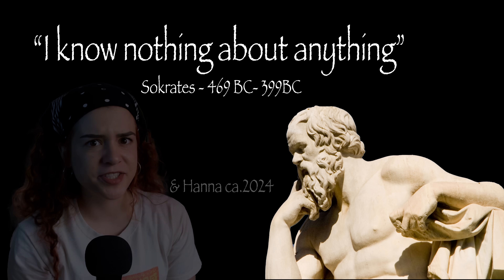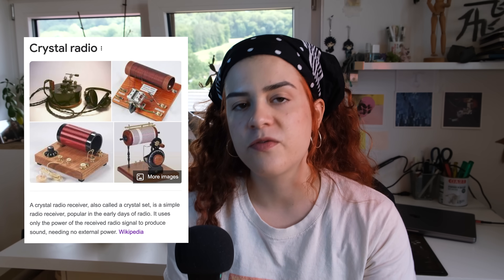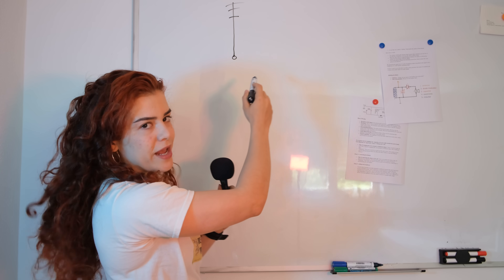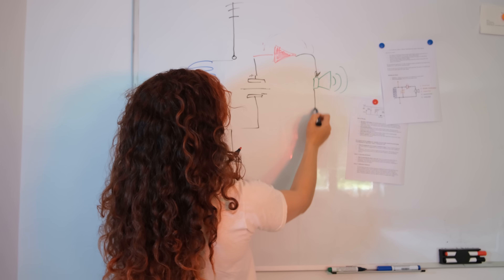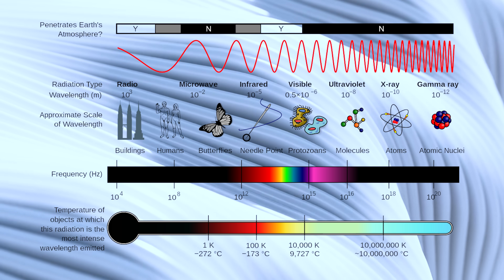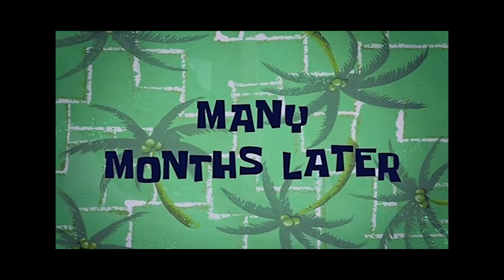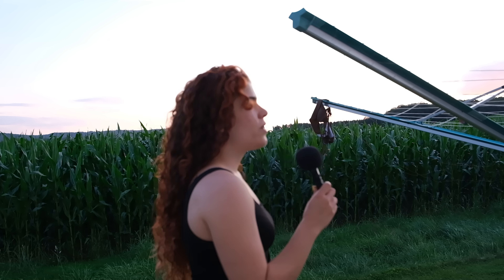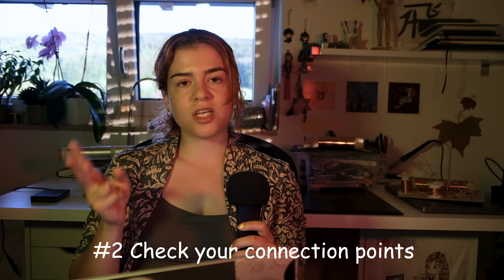I BUILT A RADIO AT HOME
I built a crystal radio at home. In this video I explain how to build a crystal radio, how the radio works and what the difference between AM and FM Radio is. SO much science (That I possibly got wrong, do double check I am not 100% sure ahahaha)
ANyWaY this video was so long in the making, to viewrs of this channel who are always confused with me I'm sorry this is who I am, random is my middle name.

HUGGING,
HANNA

Chapters:
0:00 - Intro
2:35 - Gameplan
5:12 - Materials
6:10 - A brief History of Radio
8:08 - Epic Building Montage
8:34 - Getting Signal
11:07 - Learnings & Troubleshooting
12:50 - FM vs AM
14:00 - Outro